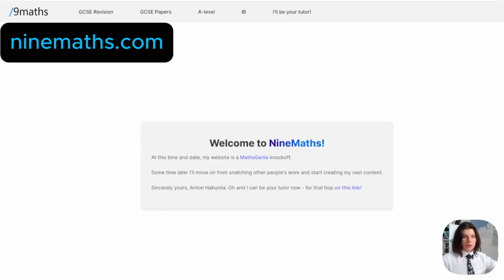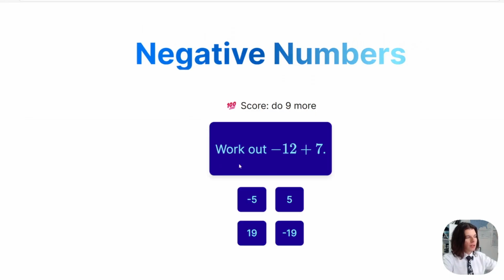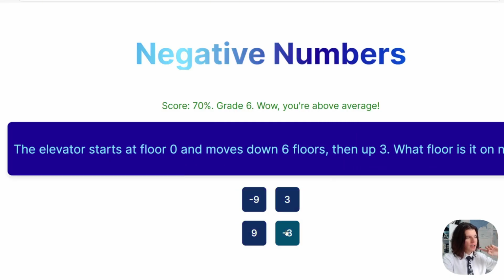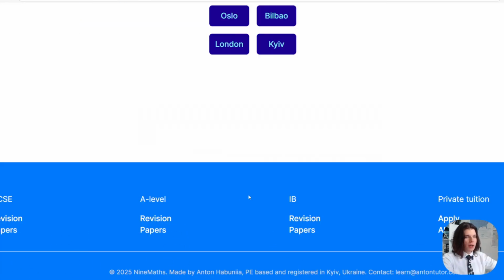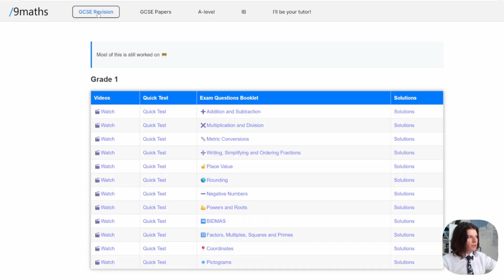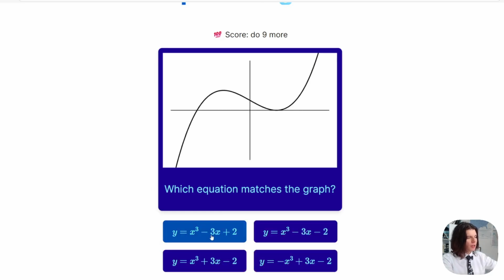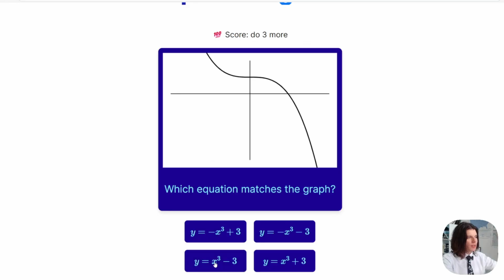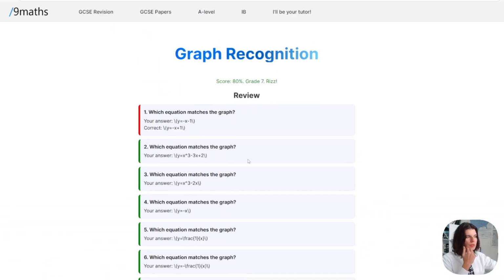My New NineMaths Feature — Infinite Revision Mode